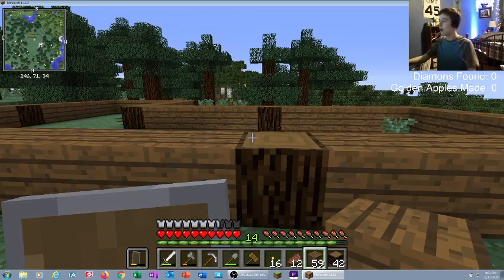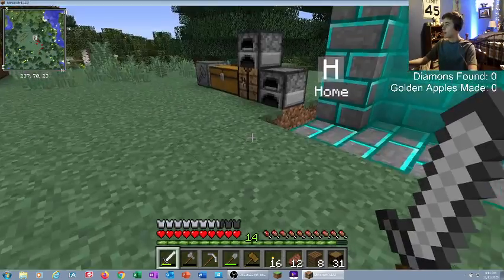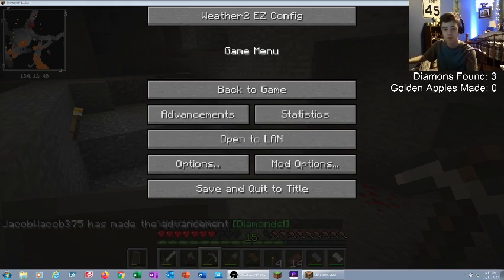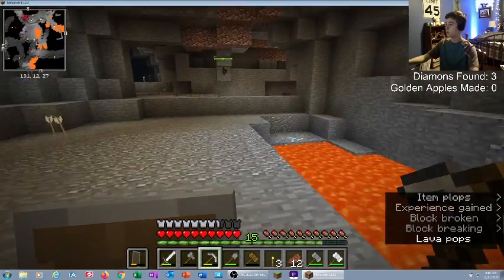ep. 3 of Modded Minecraft "Hardcore"